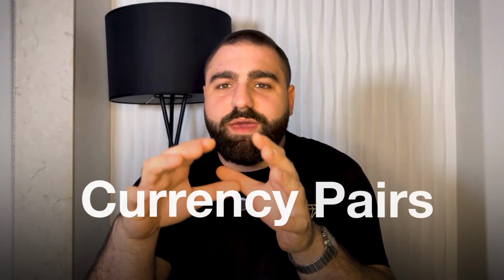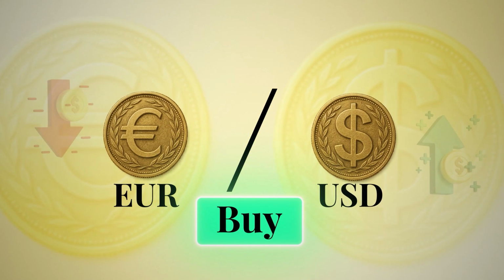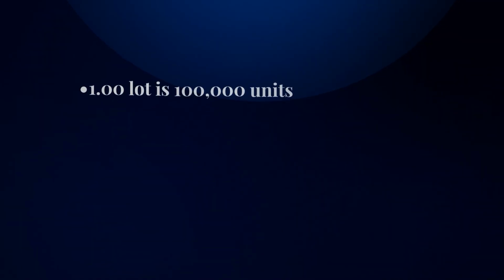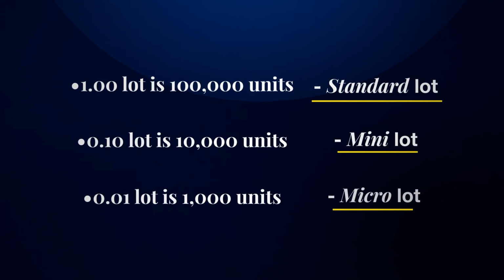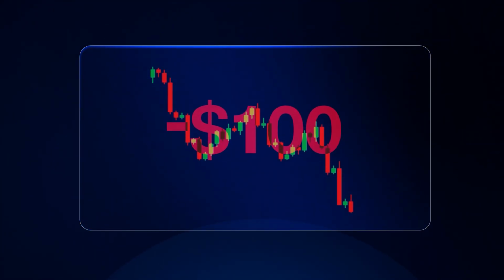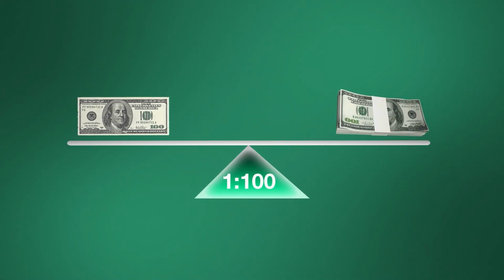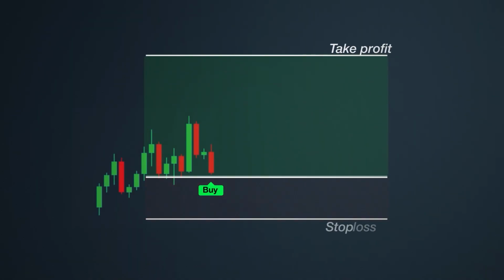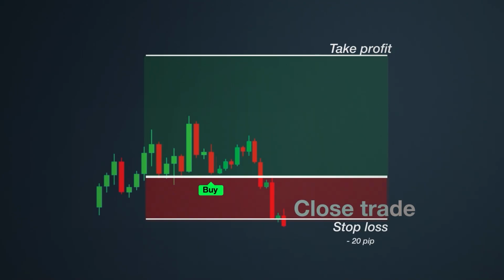Forex for Beginners | What is Forex and How Does It Work? (Full Guide Ep.1)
Welcome to my Forex for Beginners Full Guide series.

How it actually works

Why people trade forex today

This is the perfect place to start if you’re new and want a clear, step-by-step path to learning forex trading. By the end of this series, you’ll understand the foundations and know how to begin building your own trading strategy.